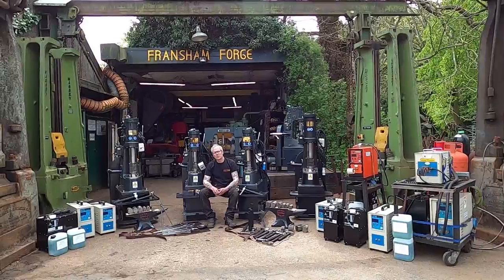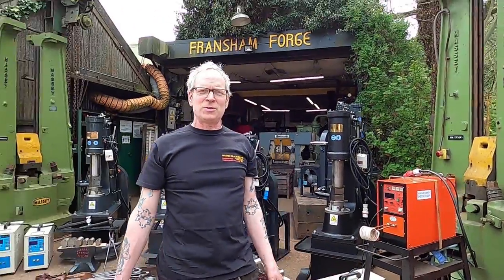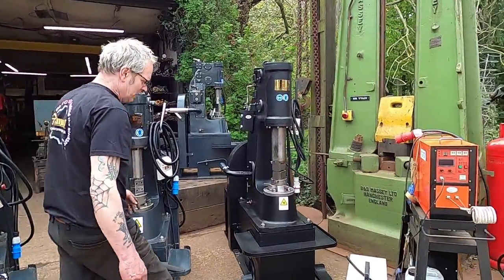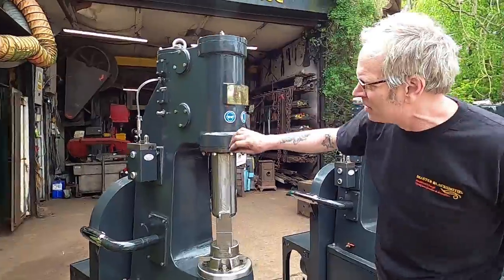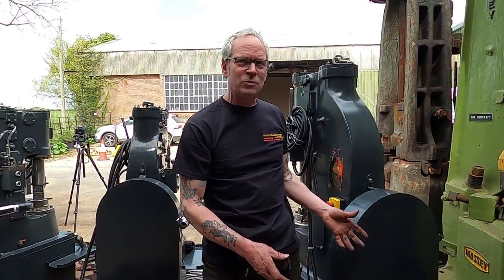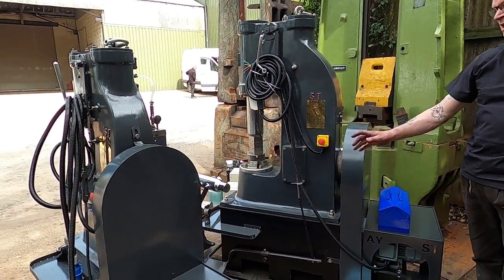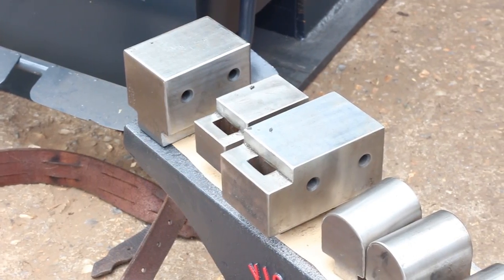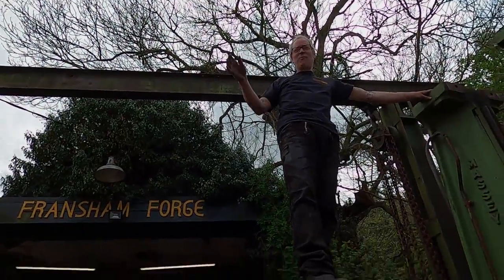Fransham Forge - The Anyang ST Power Hammer and Forge Force Induction Emporium!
This week at the forge we are showing you our Forge Force Induction heaters, Anyang ST power hammers and a selection of the tools we have for sale here at the forge.